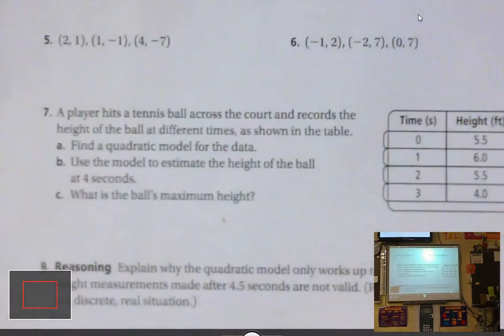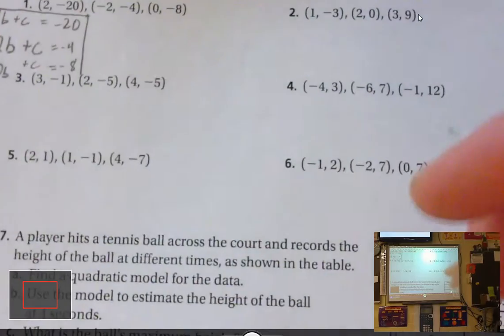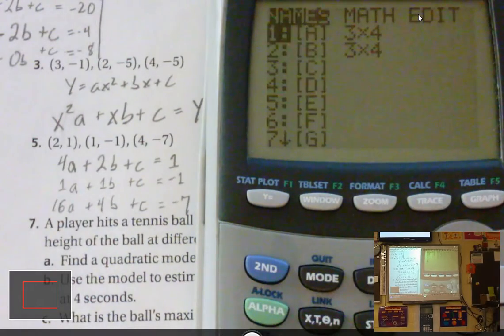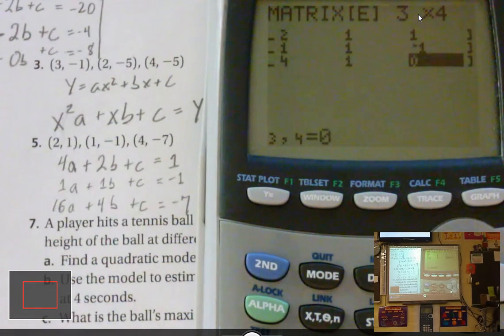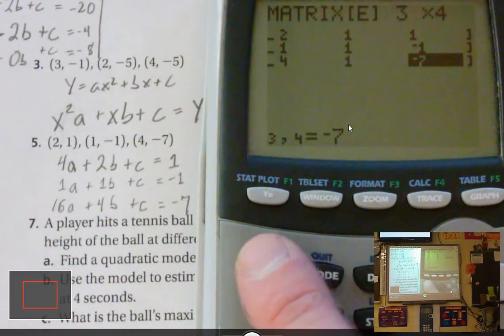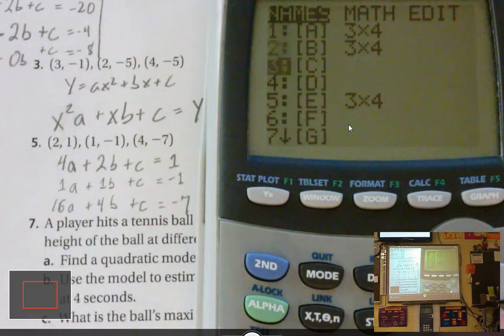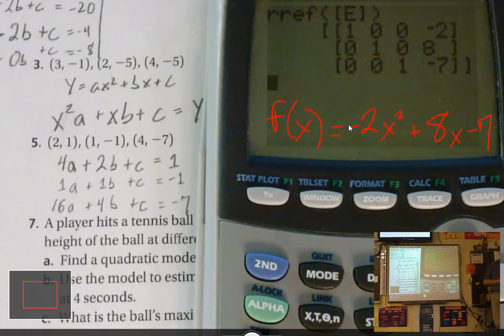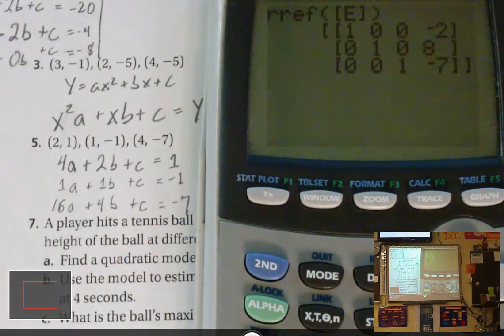HSM2 - 1.18.17 - Using Matricies to derive the Quadratic Equation when given points